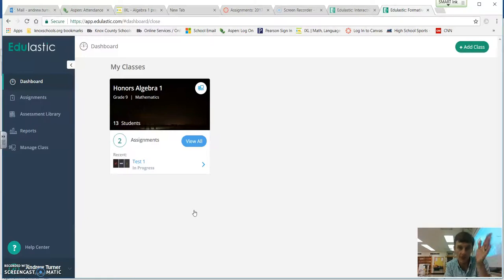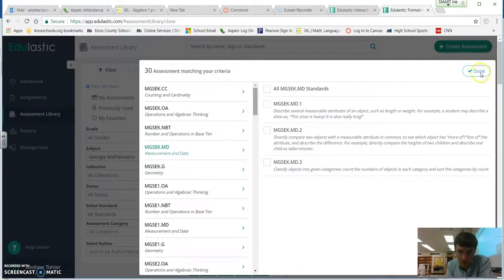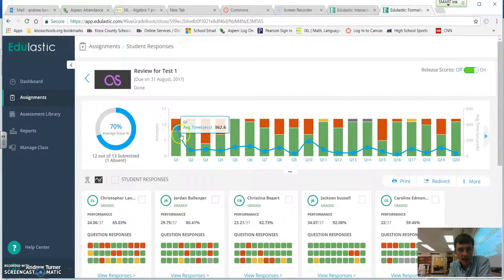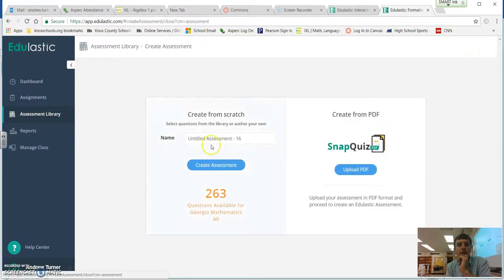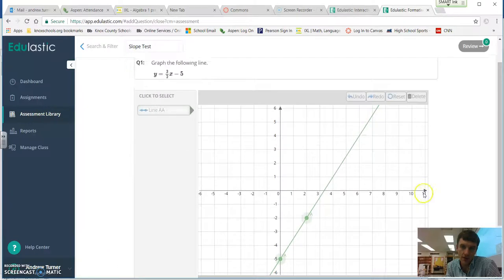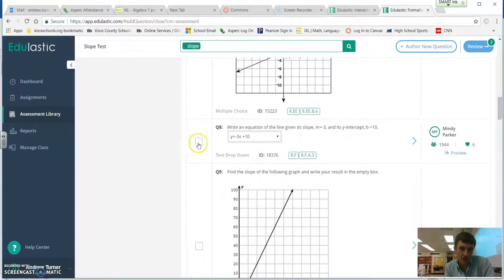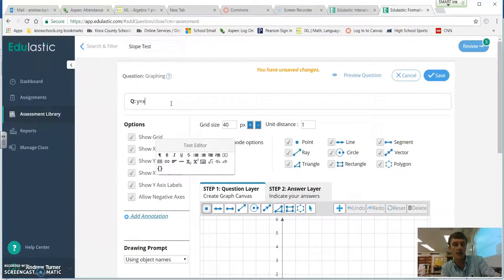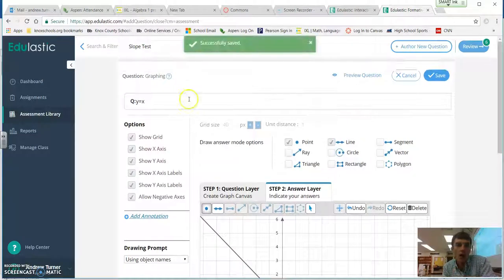Edulastic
This video begins basic exploration of Edulastic.com